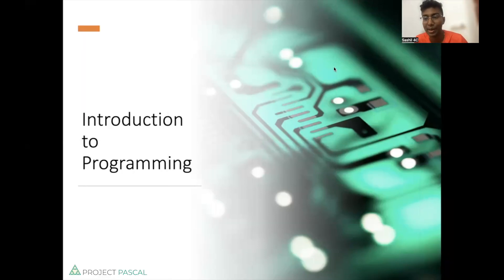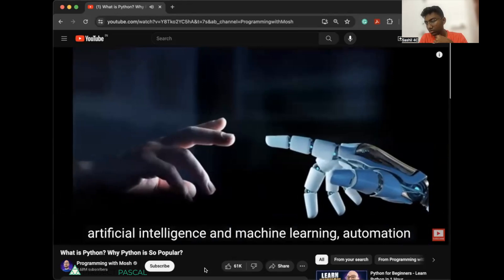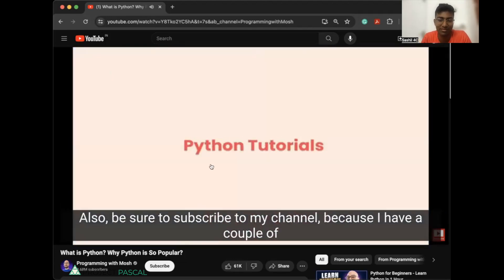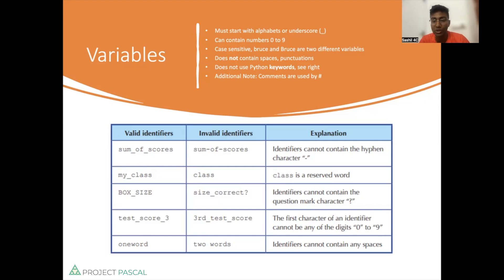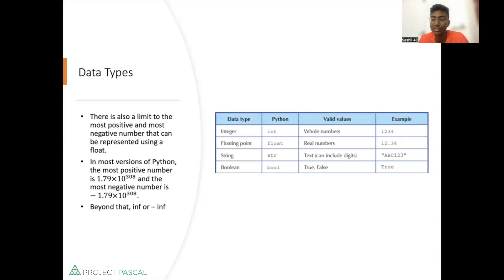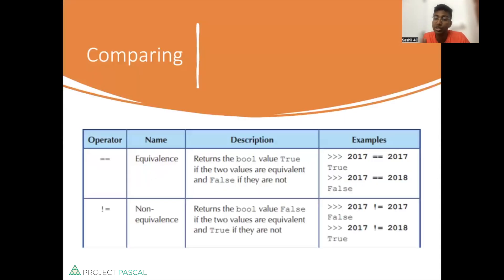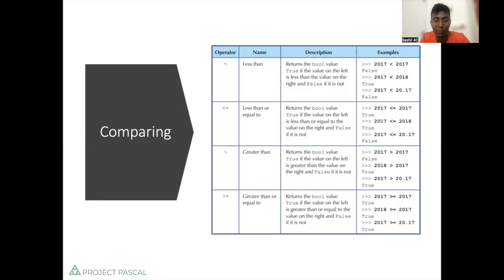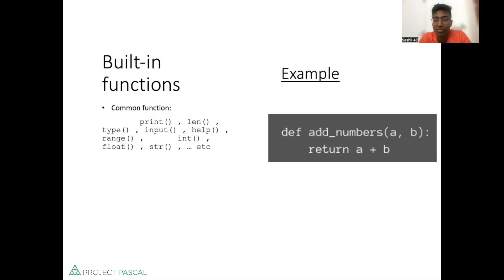Progamming Courses intro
Project Pascal Progamming Courses intro